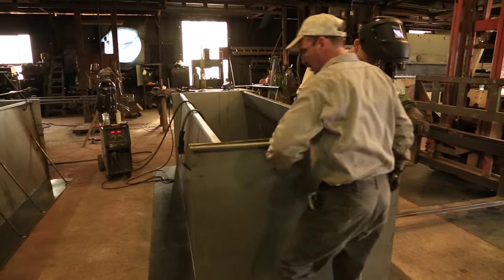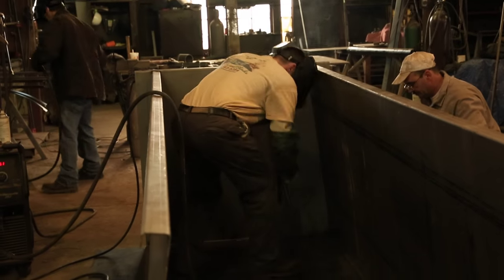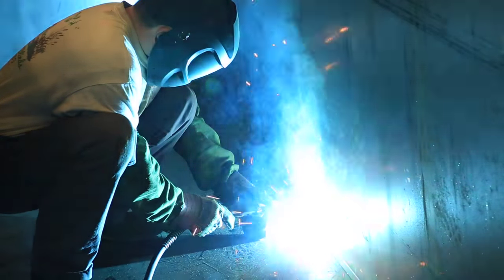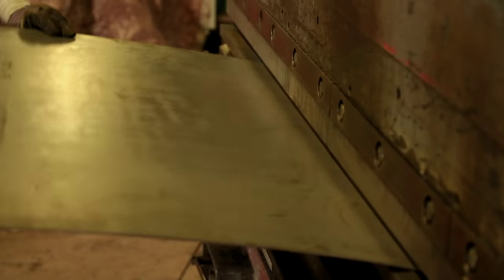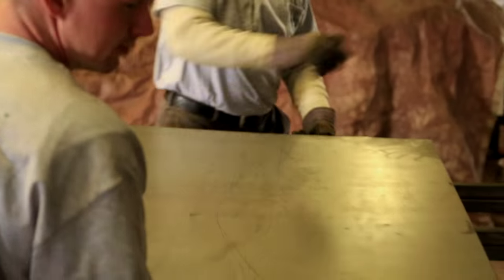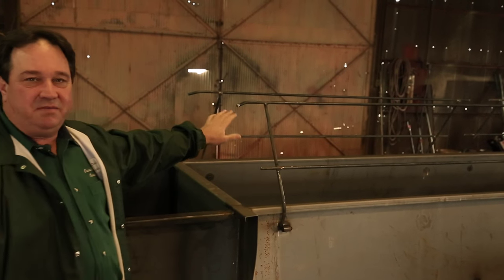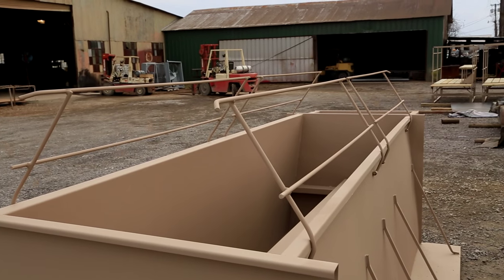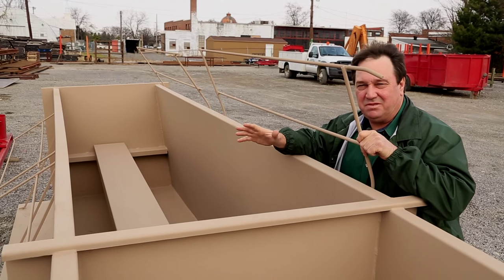Project Pit Blind - Osceola Machine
In this video, the Mossy Oak Gamekeepers met up Billy Dean, the owner of Osceola Machine.
Osceola Machine is America's leading manufacturer of Duck Pits and Blinds. They support mid-south farmers with Flashboard Risers, Screw Gates, Pivot Bridges, Hydrants, Flap Gates, and so much more!
Watch this video to get a glimpse of the pit blind manufacturing process as well as what it takes to install a pit blind.